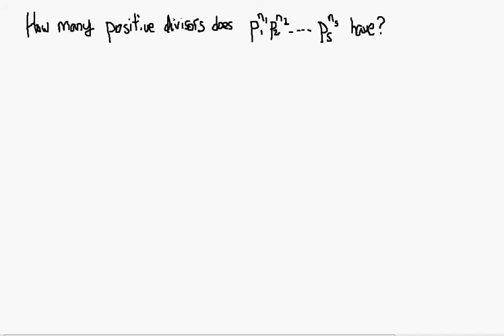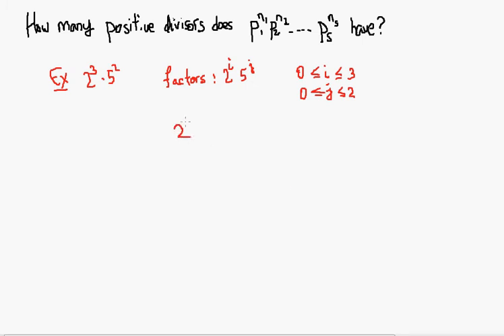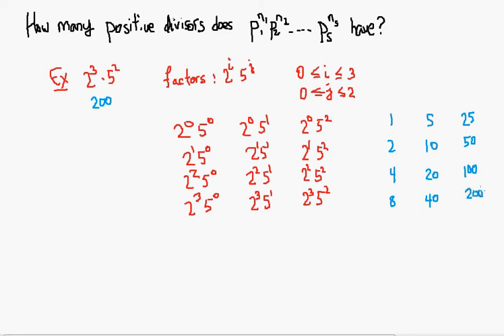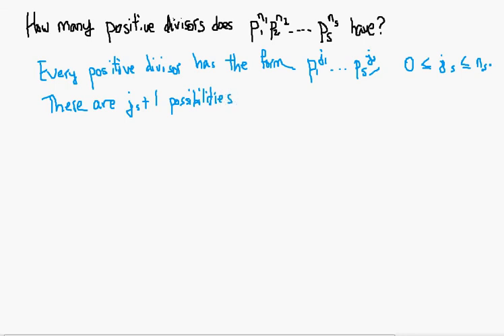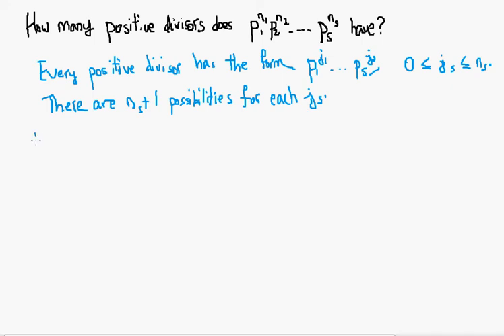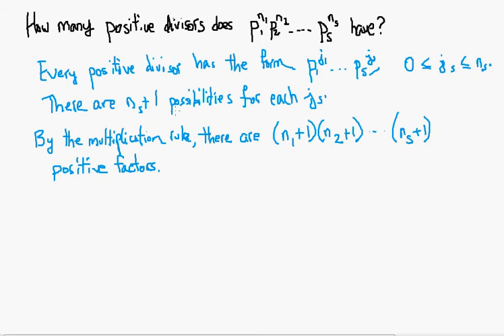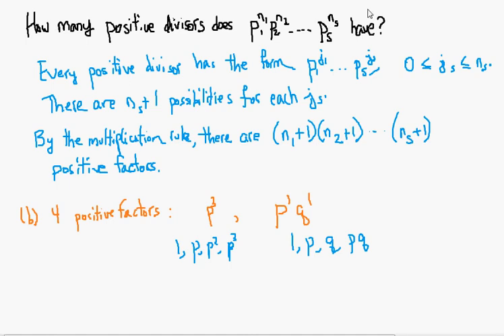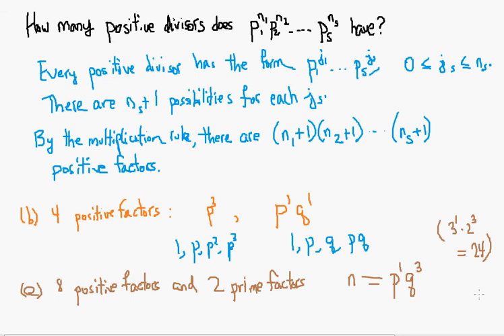Math 4050 Text 8.1.7.30